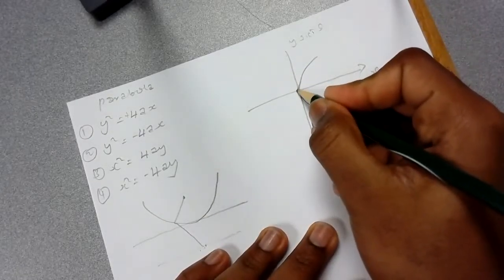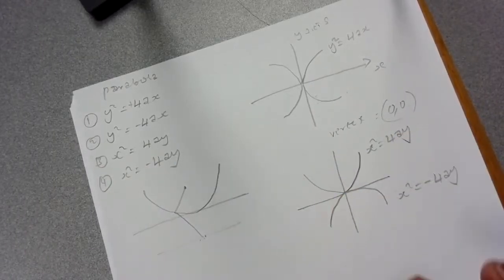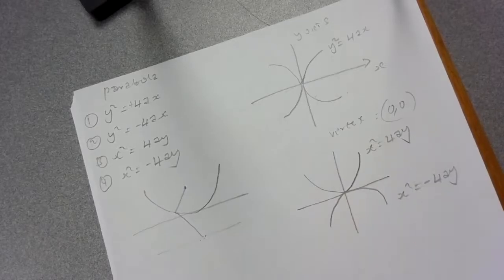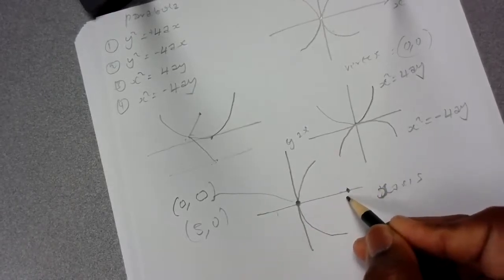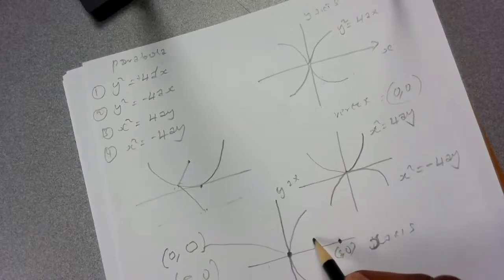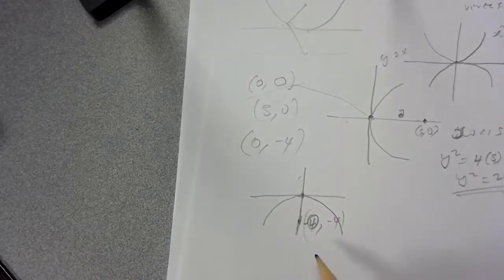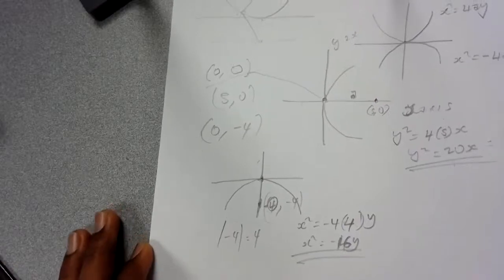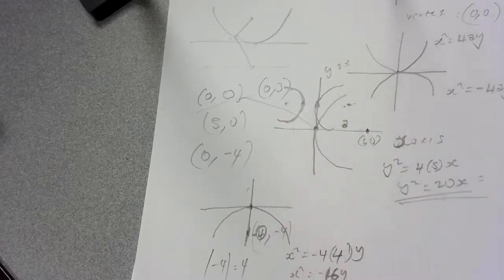Bah Muniru | College Algebra | 4 5 19